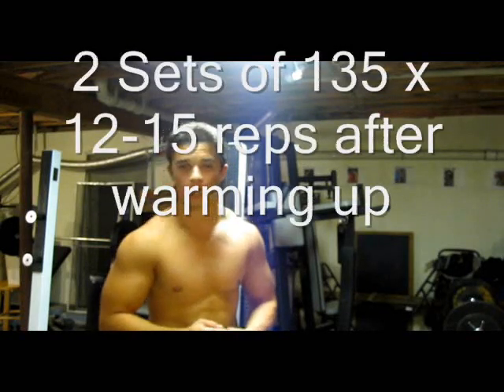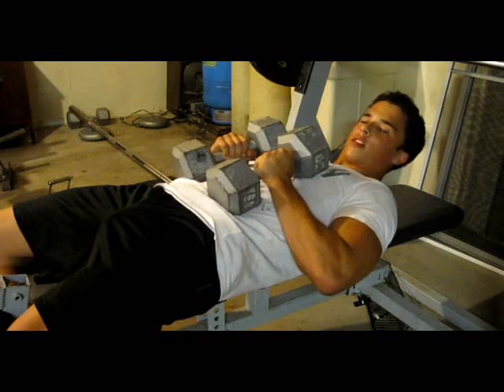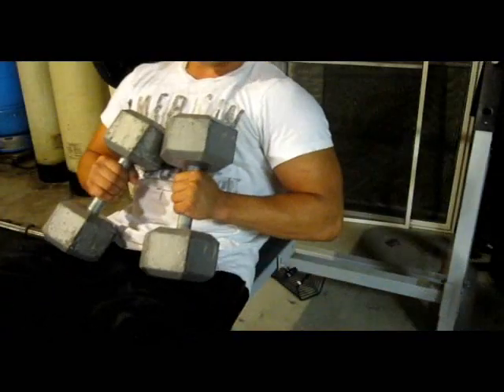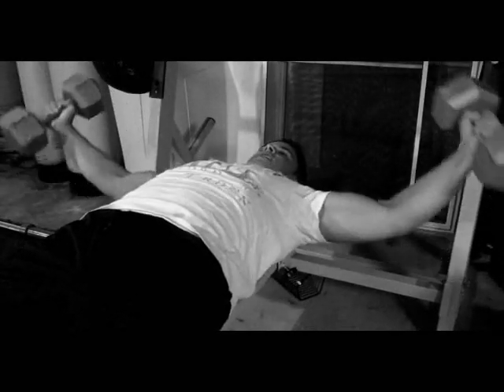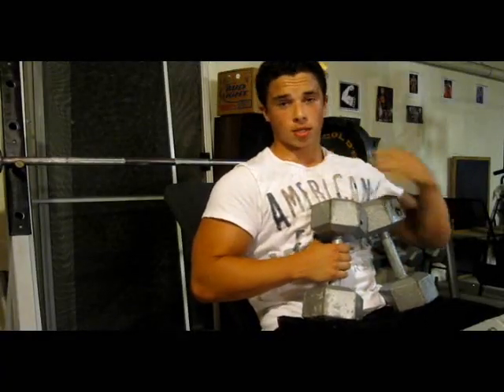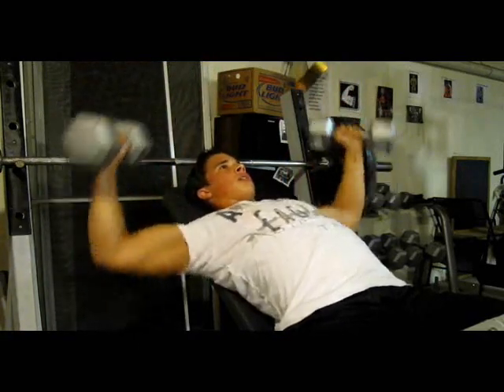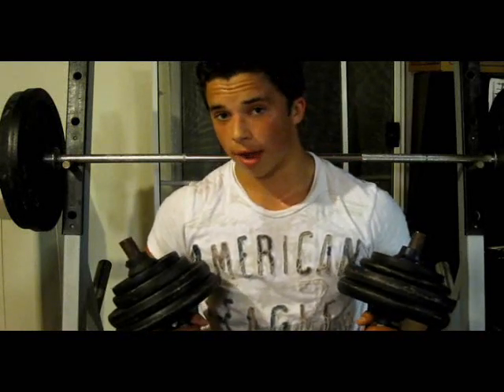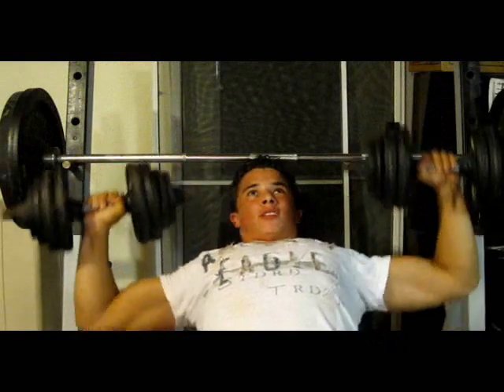CHEST KILLER 1 - Teen Bodybuilder - Nick Wright